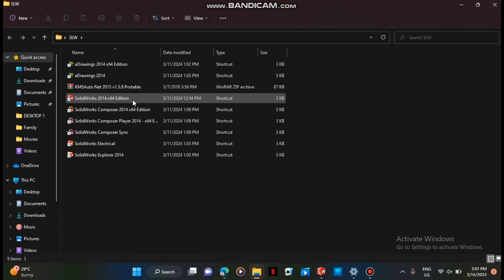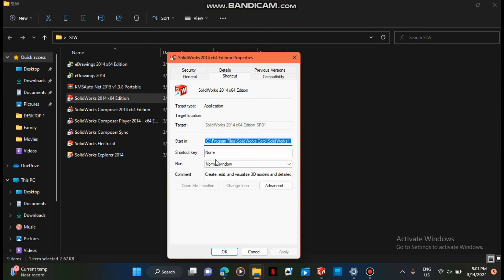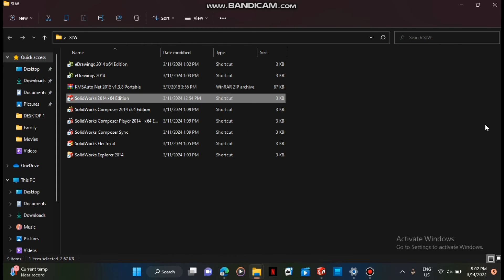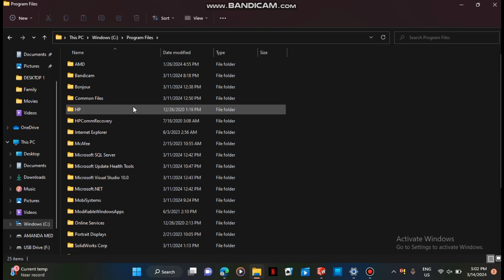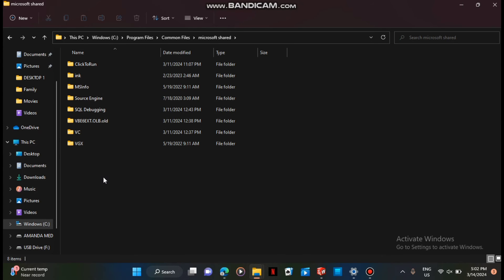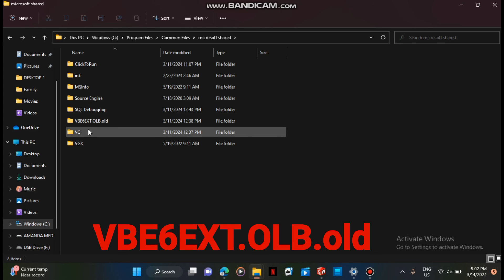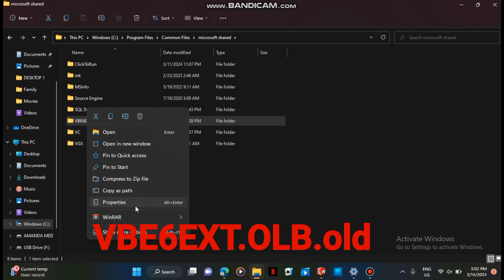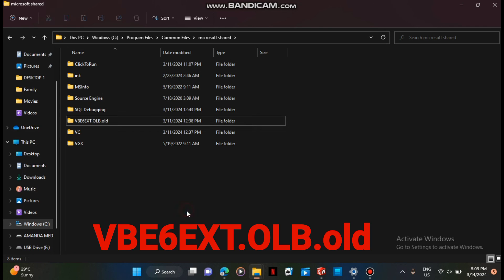[Fix] vbe6ext.olb could not be loaded 2 methods for solidworks and word 100%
In this video i will show you how to fix vbe6xt.olb using two methods.